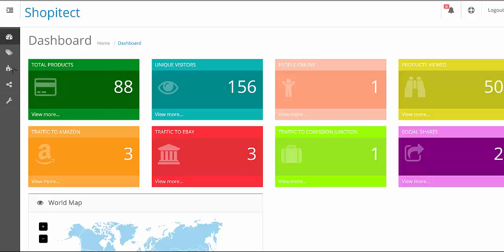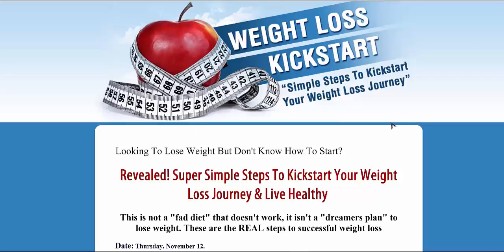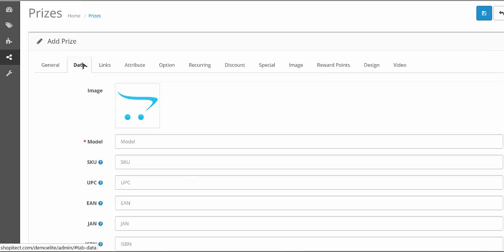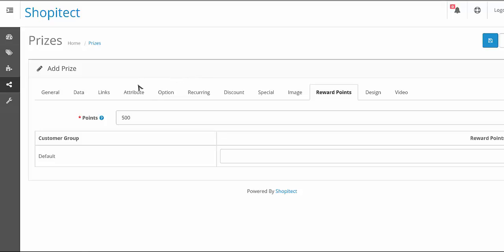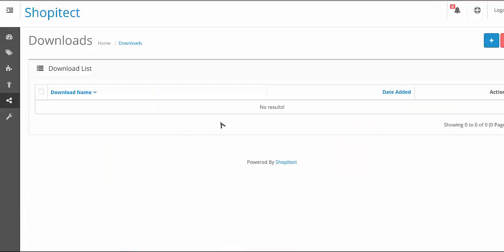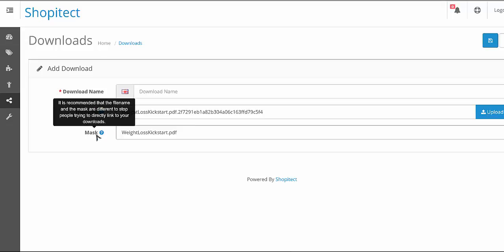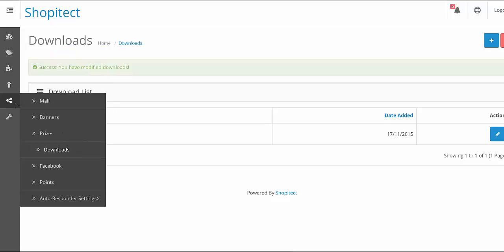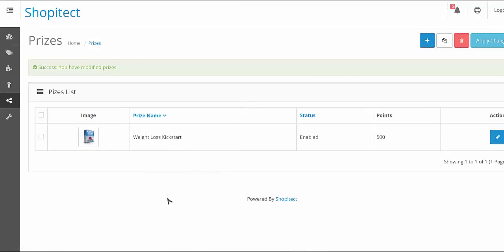How To Add Viral Prizes